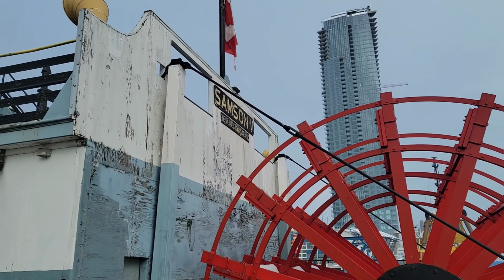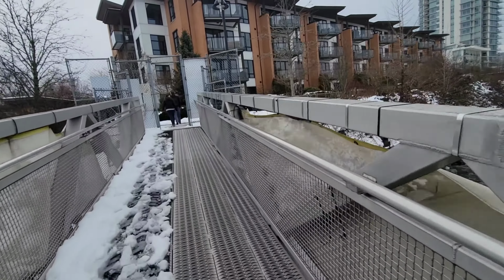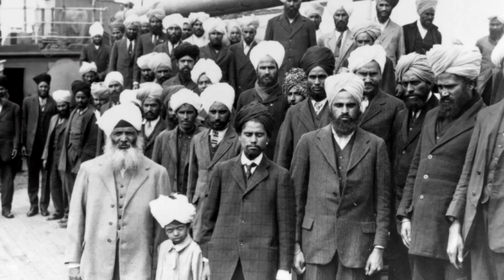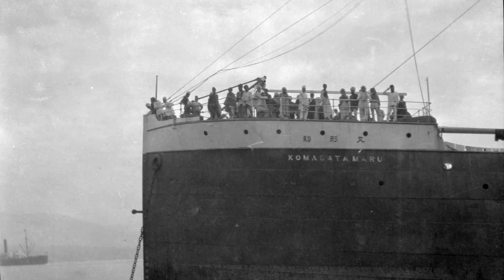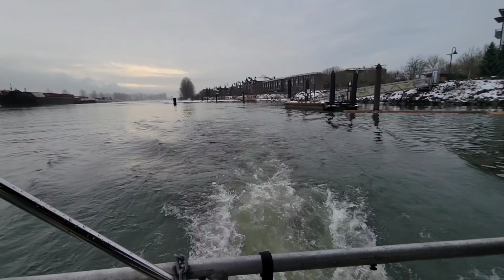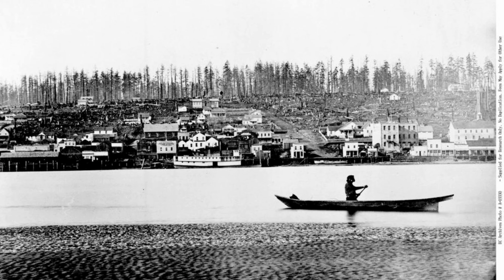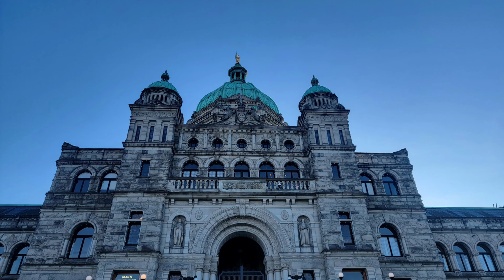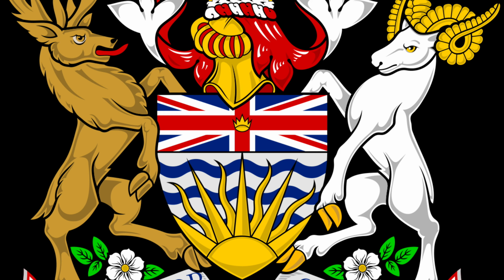Tales of a Former Capital City | New Westminster's History | A Working River, and a Geocache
The city of New Westminster is one of many cities in British Columbia's lower mainland. But it holds a unique history that is explained in this episode, plus a few other things! Take a look and see what I find. Oh, and there's a geocache!

In this episode, I paraphrase from a classic movie. Can you guess which movie it is?